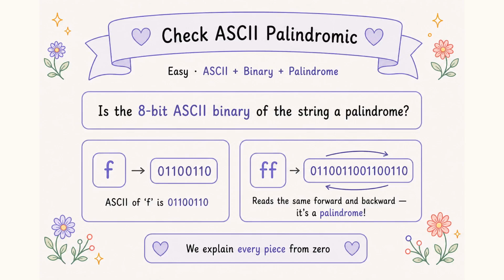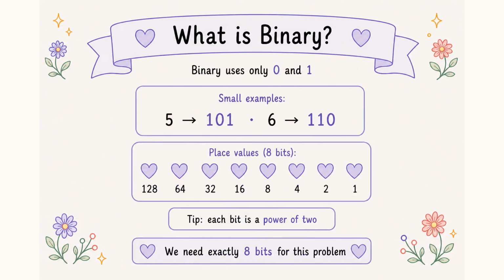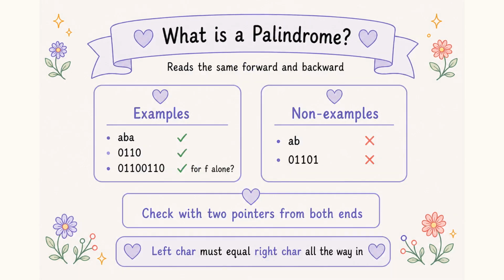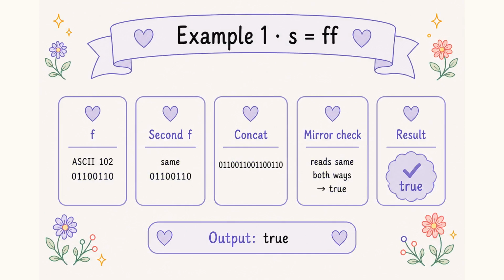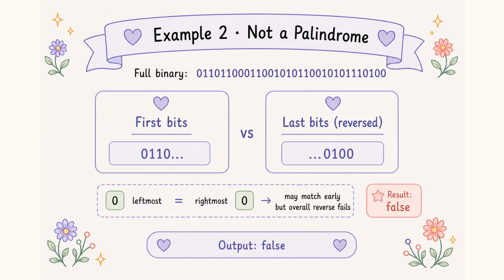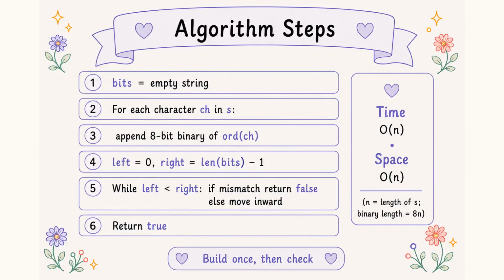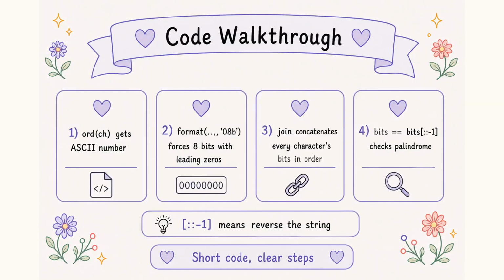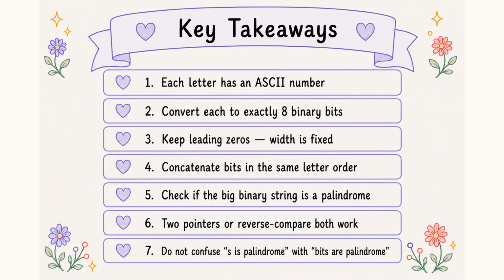Check ASCII Palindromic | ASCII → Binary → Palindrome | Easy DSA Problem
Can a string become a palindrome when every character is converted to its 8-bit ASCII binary representation? 🤯

In this visual DSA explanation, we solve Check ASCII Palindromic step by step — starting from ASCII values, converting every character into exactly 8-bit binary, joining the bits, and finally checking whether the resulting binary string reads the same forward and backward.

🧠 What you'll learn:

✅ How characters map to ASCII values
✅ How to convert ASCII values into binary
✅ Why every character needs exactly 8 bits
✅ Why leading zeros are important
✅ How to build the complete binary string
✅ How to check a palindrome using Two Pointers
✅ Why we don't need to create a reversed copy
✅ Complete examples and dry run
✅ Edge cases

🔑 Core Idea

For every character:

Character → ASCII → 8-bit Binary → Append

Then:

Binary String → Two Pointers → Palindrome Check

For example:

F → ASCII 70 → 01000110

The same process is applied to every character while preserving the original character order.

🔥 The interesting part is that we're not checking whether the original string is a palindrome — we're checking whether its complete 8-bit ASCII representation is a palindrome.

📌 Difficulty: Easy
📌 Topics: ASCII + Binary + Strings + Palindrome + Two Pointers

💚 Learn DSA visually with @allcsnotes